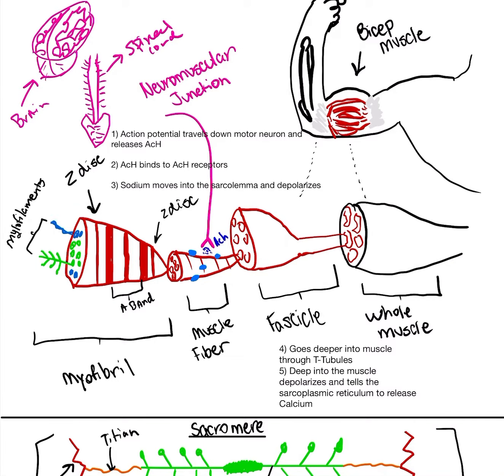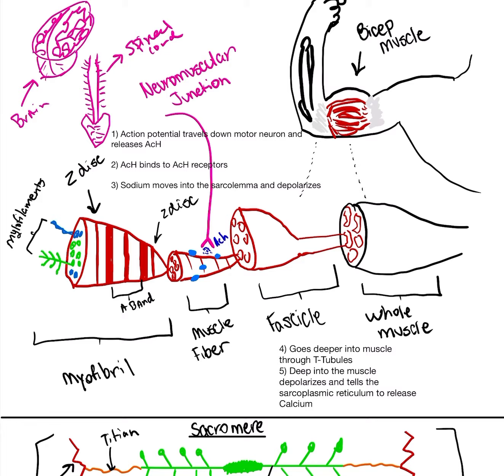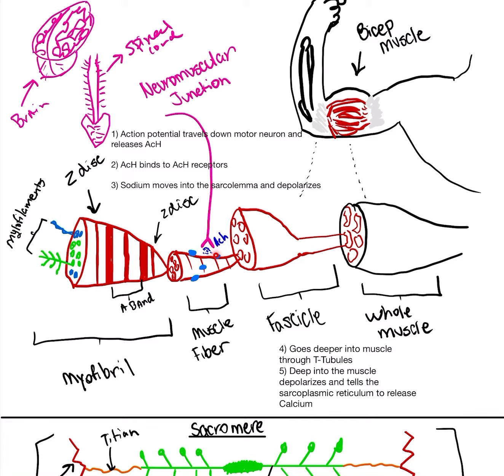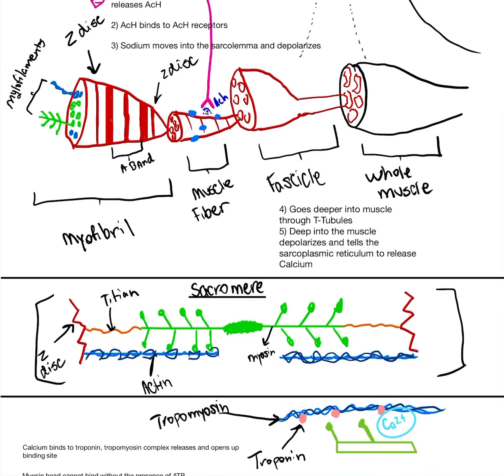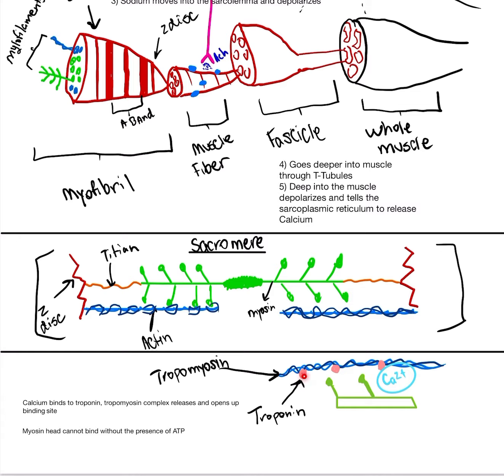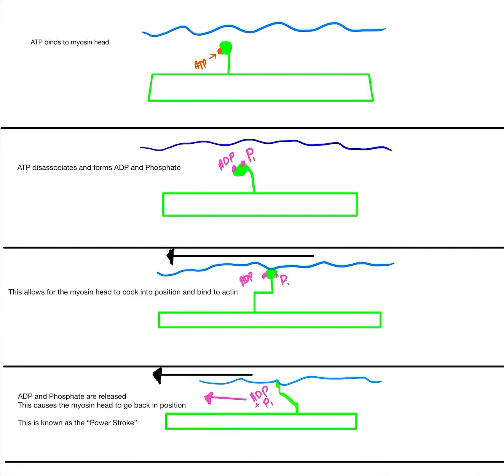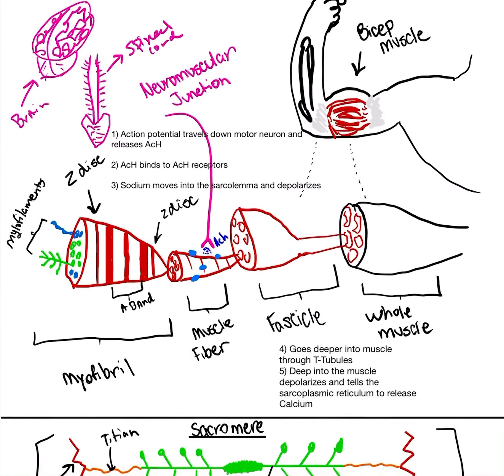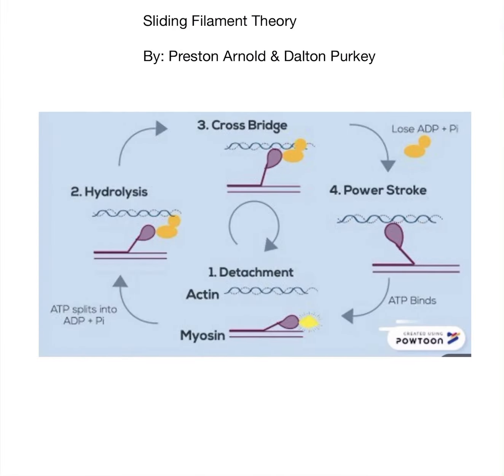KINE 3112 Final Project